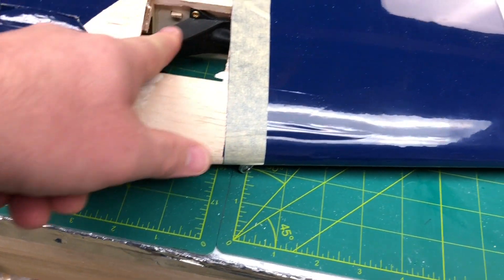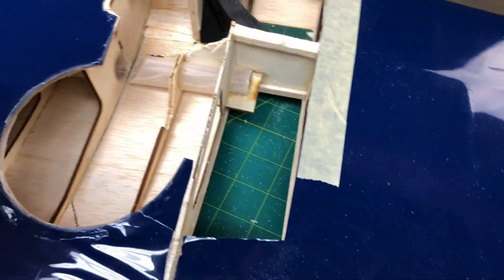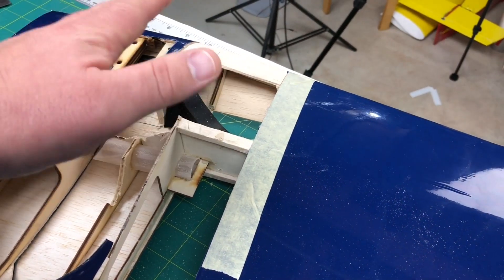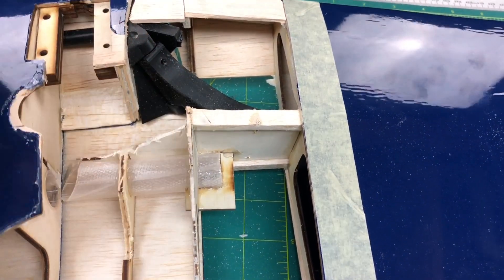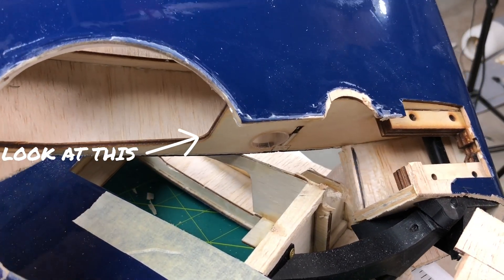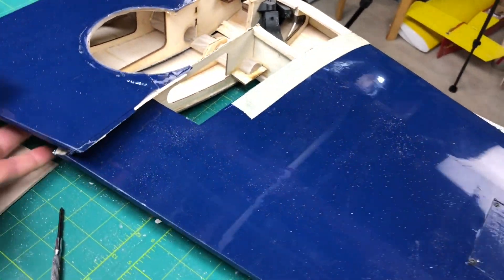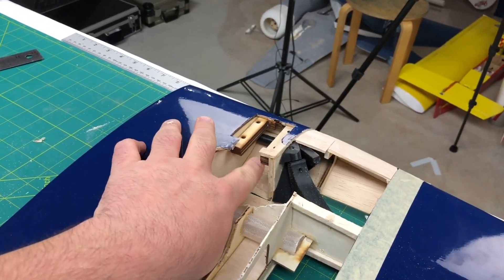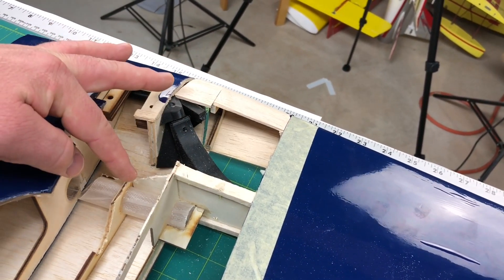Folding Wing Part 1: Cutting it in half for no good reason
I've been thinking about this for years. This carnage is not for the faint of heart. I'm cutting a Hangar 9 F6F Hellcat to see if I can make the Gumman folding wing happen on this model. Challenges and technical stuff await. Let's DIVE IN!